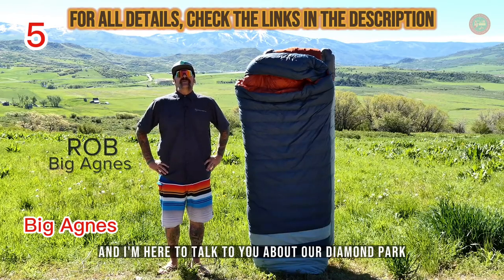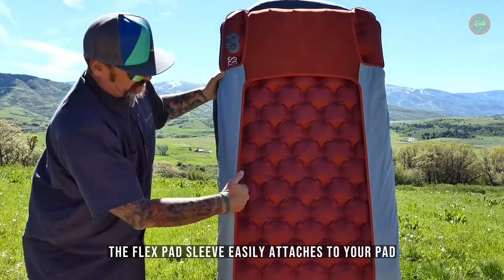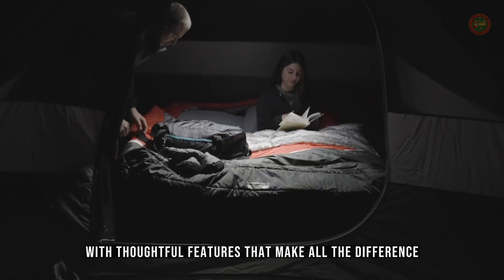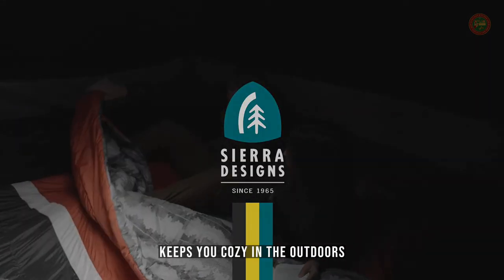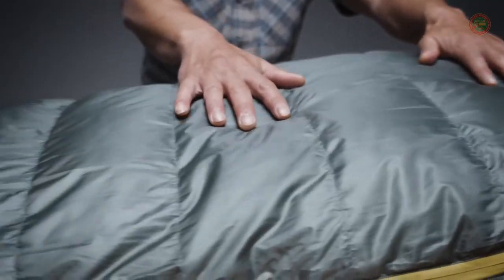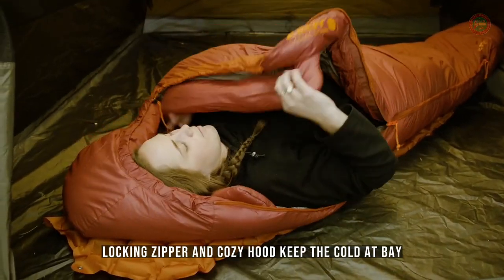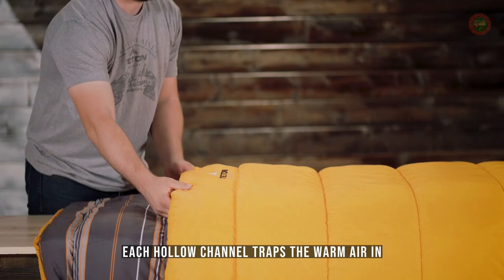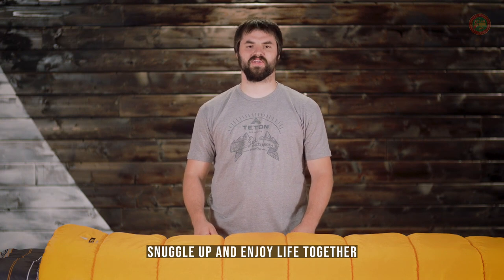Best Sleeping Bags on Amazon 2023 - [don’t buy one before watching this]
In this video, we present the top sleeping bags of 2023 for all your outdoor adventures, camping trips, backpacking journeys, and motorcycle camping escapades. Whether you're a solo traveler or need a double sleeping bag for you and your partner, we've got you covered. 👇
5️⃣ Big Agnes Echo Park Synthetic Sleeping Bag

Big Agnes Diamond Park (600 DownTek) Sleeping Bag

4️⃣ Sierra Designs Zipperless Sleeping Bag

3️⃣ Therm-a-Rest Questar Lightweight Sleeping Bag

2️⃣ Kelty Cosmic 550 Down Fill Sleeping Bag

1️⃣ TETON Sports Celsius Mammoth Double Sleeping Bag

🔗All the Other Sleeping Bags

We review the top brands in the industry, including Big Agnes, Thermarest, Kelty, Teton Sports, and Sierra Designs. If you're looking for the ultimate comfort and warmth, the Kelty Cosmic Sleeping Bag is a must-have. Its innovative design and quality materials ensure a cozy night's sleep, even in the harshest weather conditions.

If you prefer to snuggle up with your loved one while enjoying the great outdoors, we've got the perfect solution for you. Our selection of double sleeping bags, like the Mammoth Double Sleeping Bag, offers ample space and excellent insulation for two people.

For those seeking lightweight and durable options for backpacking trips, Teton Sports Sleeping Bags are a game-changer. These bags are specifically designed for backpackers and offer exceptional performance without breaking the bank.

Whether you're planning a weekend getaway or a long-distance hiking expedition, having the right gear is crucial. We provide in-depth insights into the best budget sleeping bags and premium options for the upcoming year. Stay ahead of the game and choose the perfect sleeping bag for your needs.